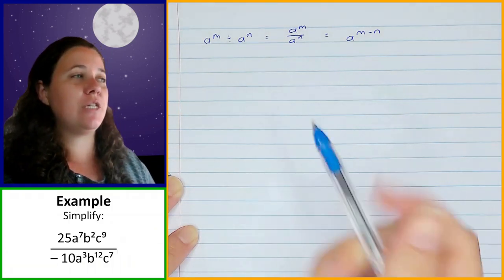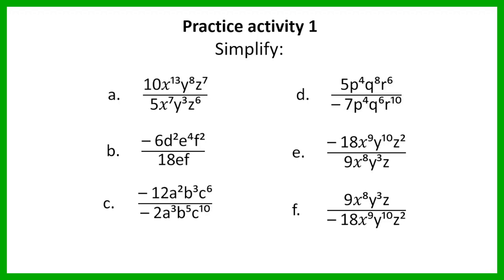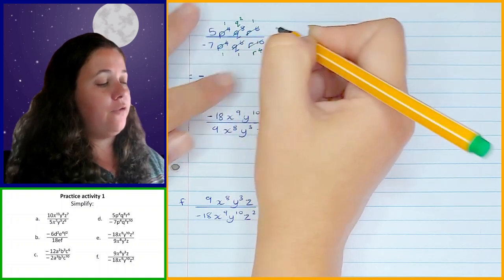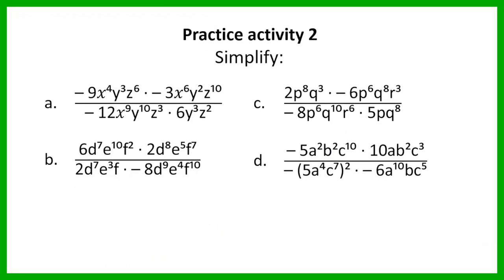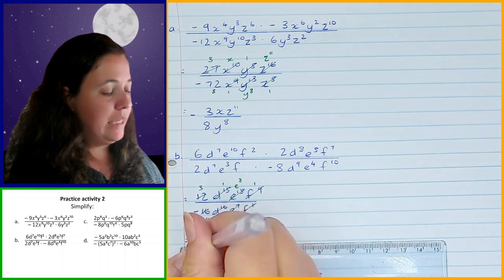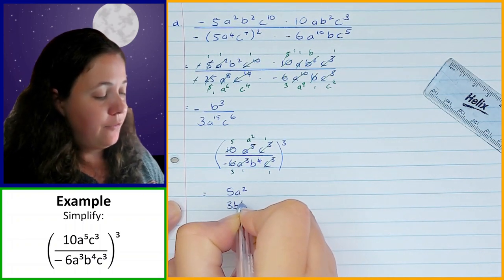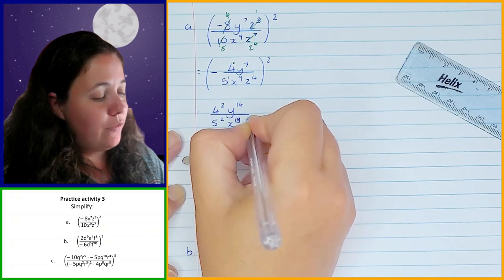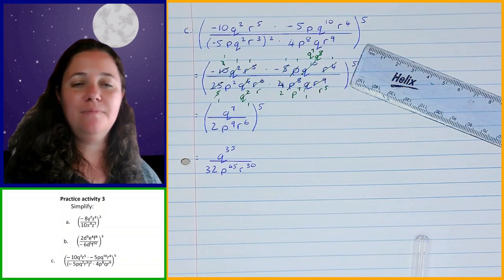Grade 8 Maths Term 2 Lesson 3 Algebraic Expressions Division with Laws of Exponents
In this video, we'll dive into Dividing Algebraic Expressions with Laws of Exponents, a fundamental part of the Grade 8 Mathematics curriculum (CAPS) under the Algebraic Expressions topic. Here's a breakdown of what you can expect to learn:

Dividing powers with the same base

Applying the laws of exponents to algebraic expressions

Join me in this educational journey as we unlock the mysteries of Dividing Algebraic Expressions with Laws of Exponents. Happy learning! 📖🎓📊